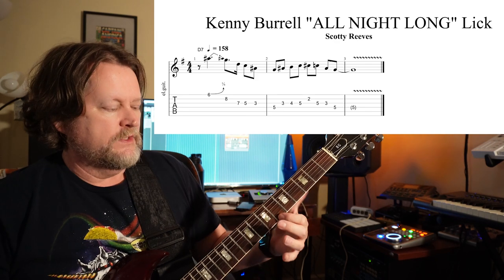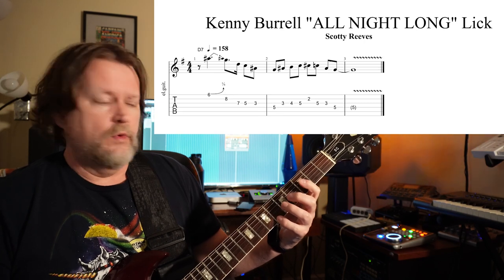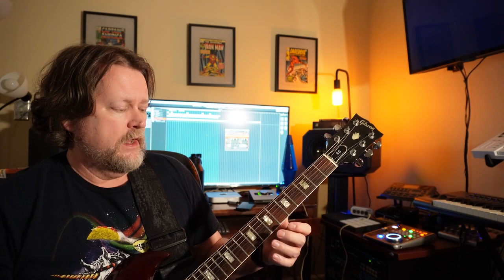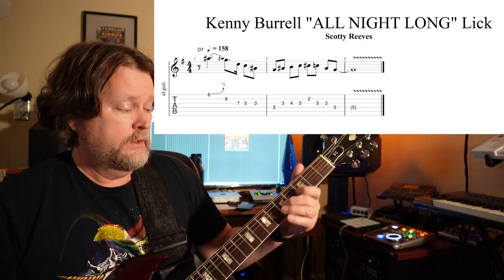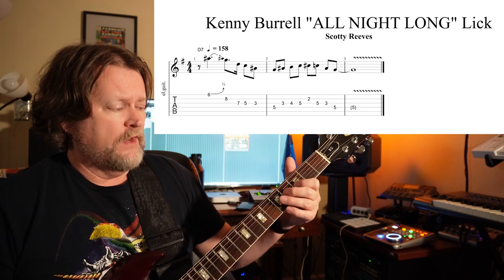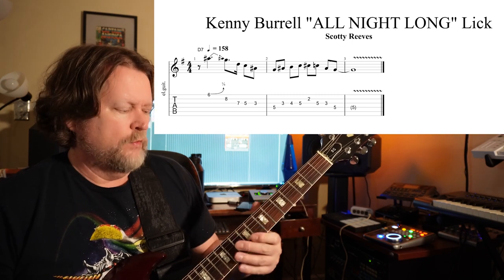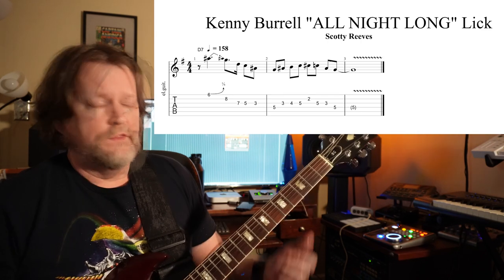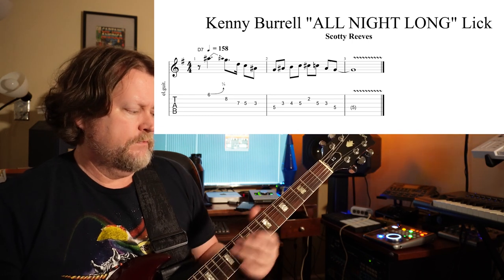Learn 50 Jazz Licks in a year. Week 7 is a Kenny Burrell dominant chord lick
Learn 50 Jazz Licks in a Year. Week 7 is a Kenny Burrell  Line from the recording "A Night at the Village  Van" & the song "All Nigh Long". Its toward the end of the solo 2:37. Learn how to use pentatonic substitution over dominant chords.

Learn to play in all keys lesson mentioned in video